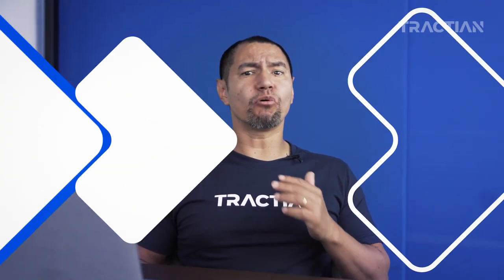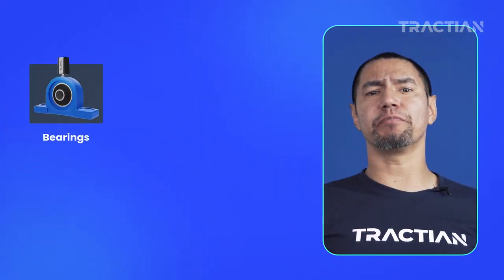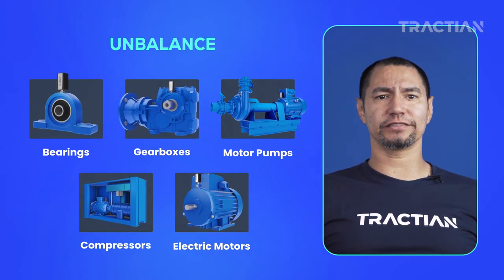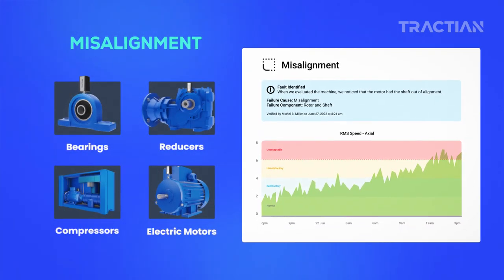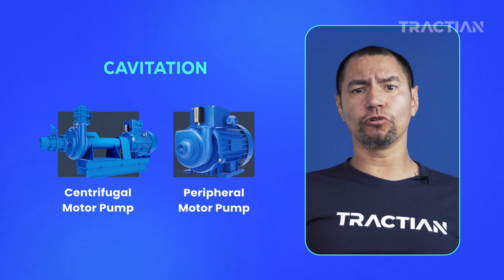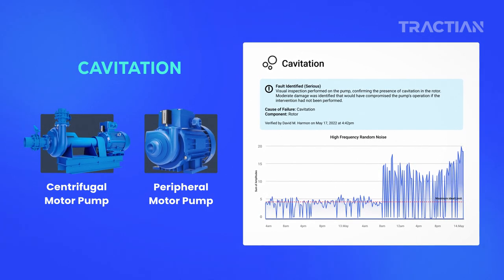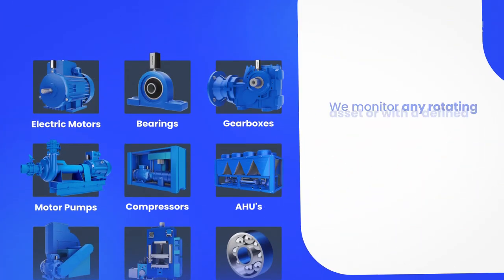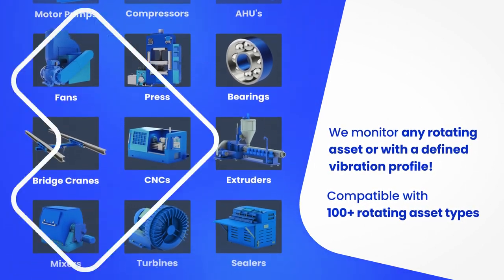Which Assets Does TRACTIAN Monitor?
The goal of maintenance is to keep operation up and running every day, not to catch up with what’s already happened.

That’s why companies with a lot of equipment require asset monitoring - it helps them stay up to date on critical machines and general reliability.

At TRACTIAN, we created a platform that can monitor 100+ assets - all from your smartphone, tablet, or computer. It alerts maintenance teams with machine insights (showing faults as they’re detected), increasing reliability and reducing unplanned downtime.

Our solution is a complete condition monitoring system that allows you to monitor bearings, gearboxes, compressors, and motor pumps etc. in real time - keeping you up-to-date on asset condition 24/7.

For more information on the assets we monitor, check out this blog